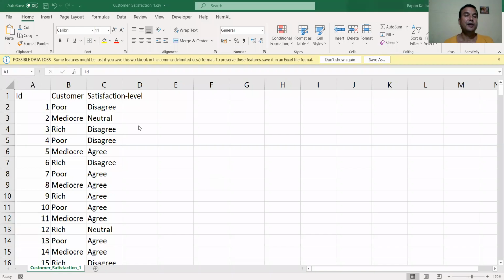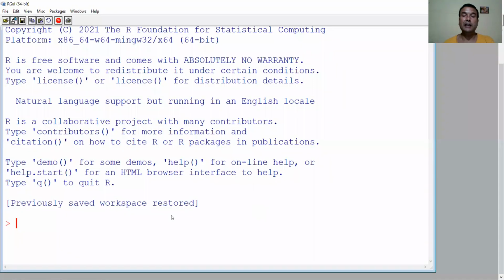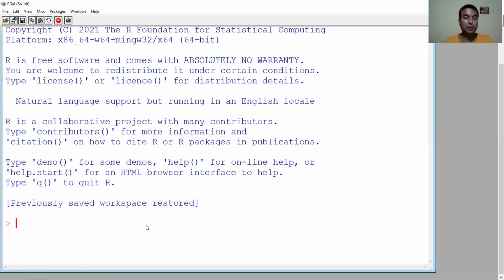Chi-Square Test for Customer's Satisfaction in R | Hypothesis testing - Customer's Satisfaction in R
How to conduct Chi-square in  software is an FAQ. Chi-square test can be easily done in R. For this purpose, we need to import the file to R. Here, we import a csv file. To import the csv file we use some codes as mentioned in the video.
code:    read.csv("location of the csv file\\name of the csv file")
code for pivot table:  table(data$name of the column, data$name of another column)
code for Chi-square test:  chisq.test(data$name of the column, data$name of another column)